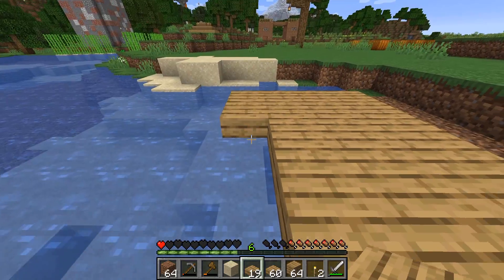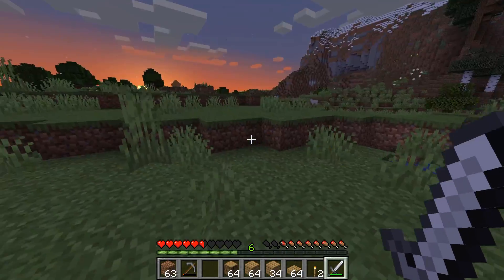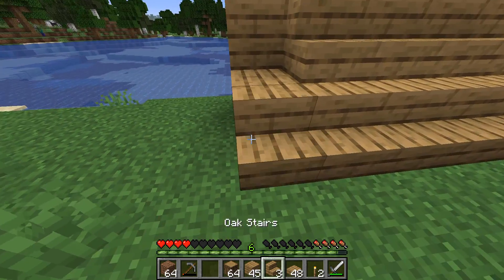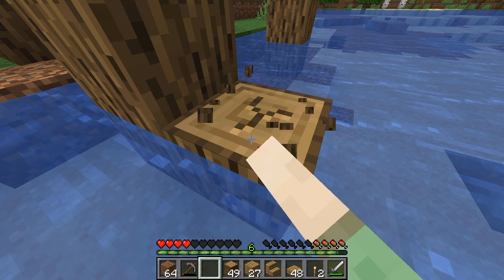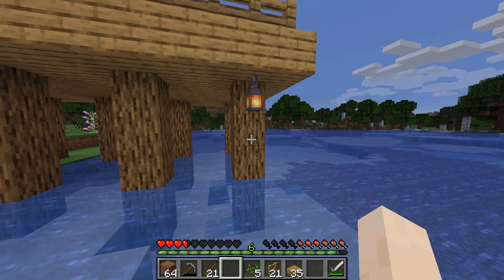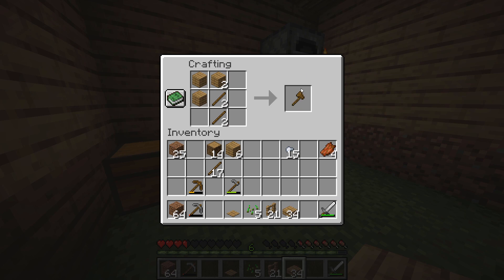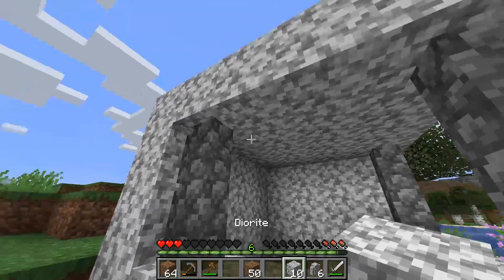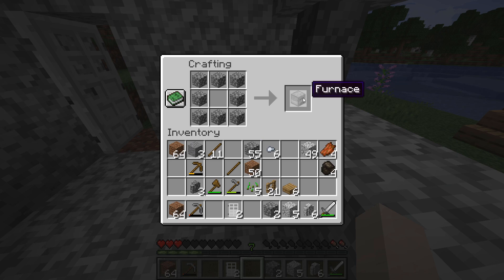Vanilla MInecraft Ep.5: Fishing!!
Like and sub if you enojoyed... comment yindk if you see this